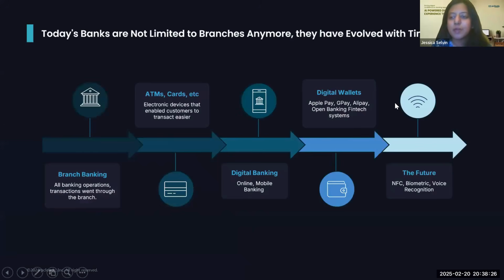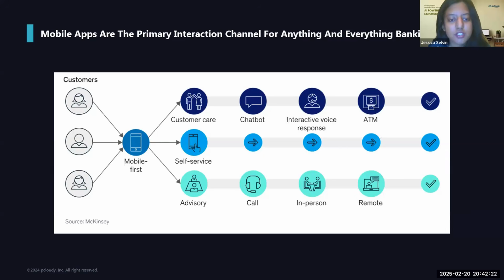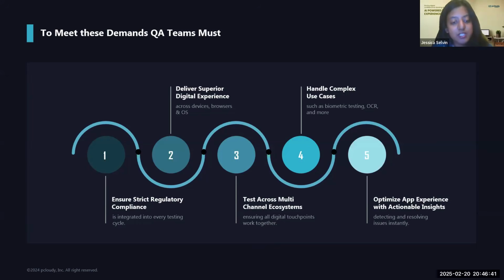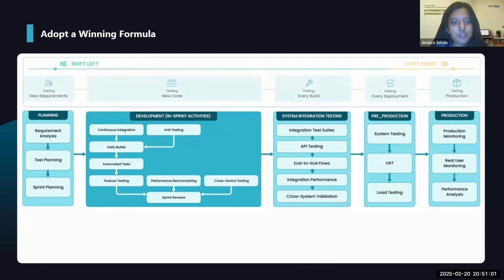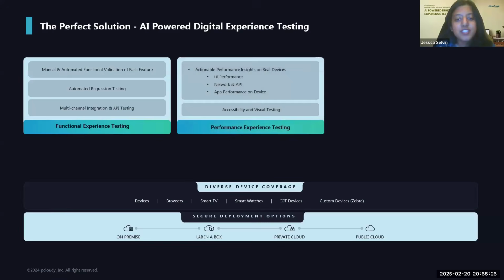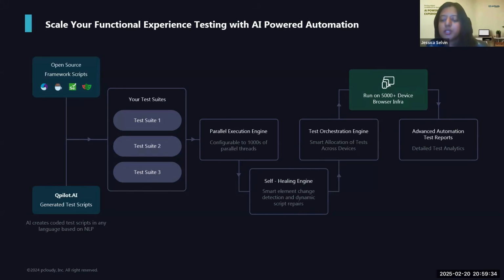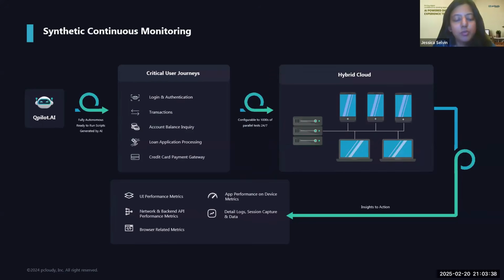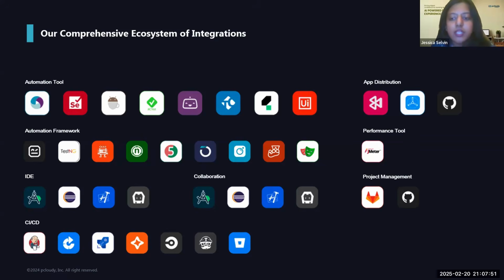QA Strategies to Deliver Flawless Digital Experiences in Banking Apps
Banking apps can’t afford to fail in today’s hyper-competitive digital landscape. Customers demand seamless, secure, and lightning-fast experiences, while QA teams grapple with:

-Testing complex workflows like biometric authentication, OCR scanning, and payment flows across countless device-OS combinations.
-Understanding true app performance in real-world conditions beyond controlled test labs.
-Scaling test automation without losing visibility into critical functional and performance issues.
-Balancing speed with security and compliance requirements.

This webinar gives you actionable solutions to tackle these challenges head-on.